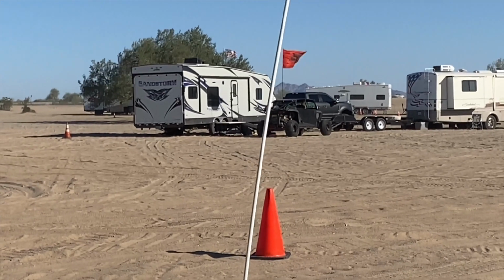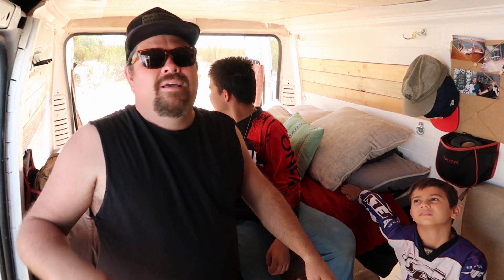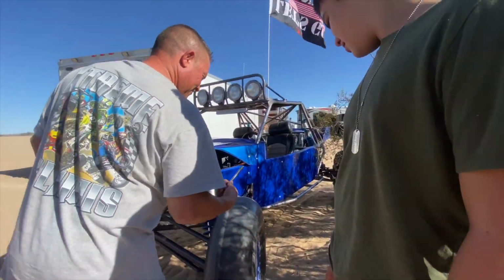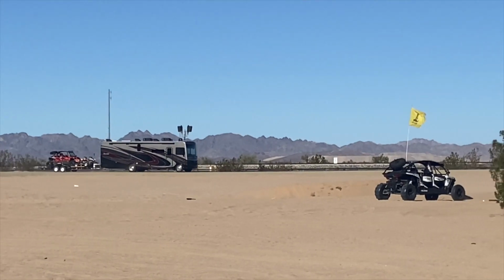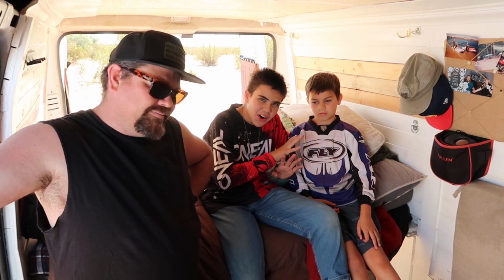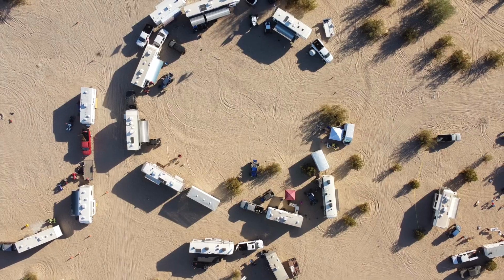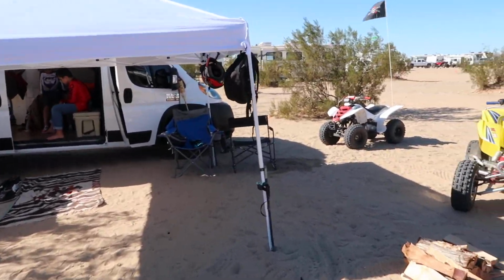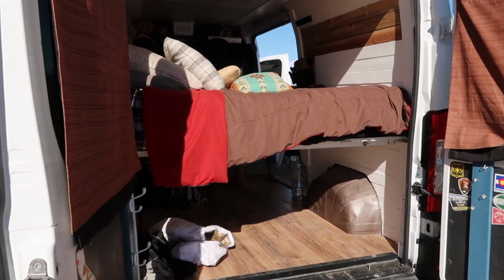VANLIFE in Glamis | With ATV'S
We are excited to show you how we fit 2 full quads in our van and then convert into sleeper van!! wash 10 Gloms CA. Best ride ever!!